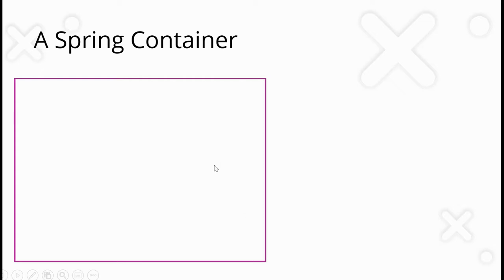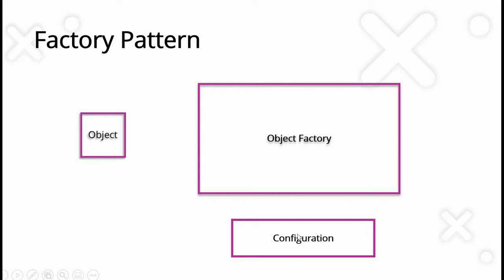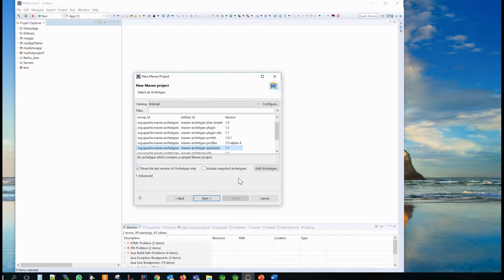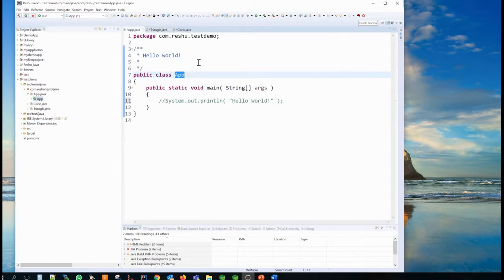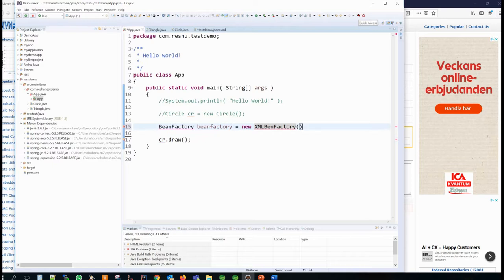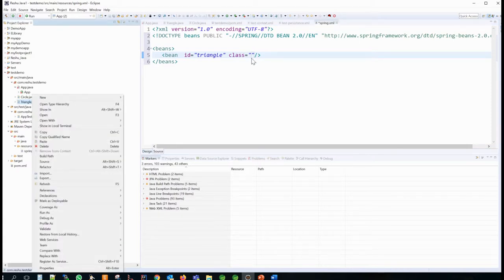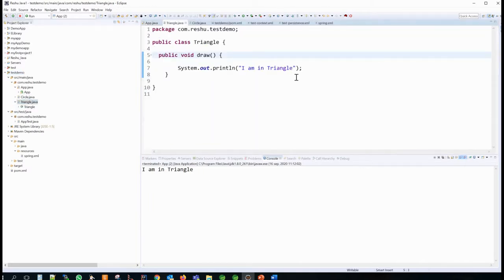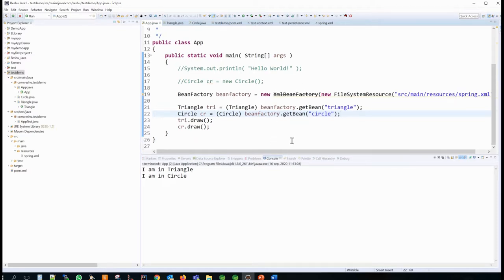Spring Bean Factory Theory | Implementation of Spring Bean Factory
Spring Bean Factory Theory | Implementation of Spring Bean Factory learnwithreshu About:- In this video I will go to Theory explain and Practical example explanation of Spring Bean Factory. Core java tutorials in Hindi Servlet and Jsp Configuration tomcat Advance java tutorials Java Input output Operations Exception Handling tutorials Java Networking Tutorials String class explanation Inheritance Concepts Complete Oops Concepts in Hindi Facebook Instagram